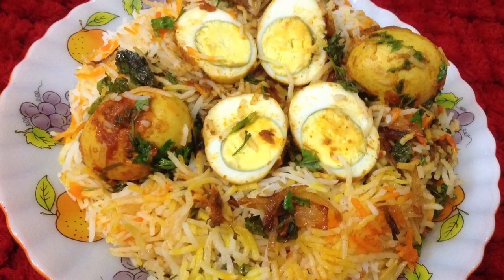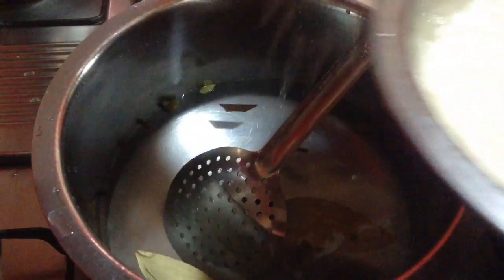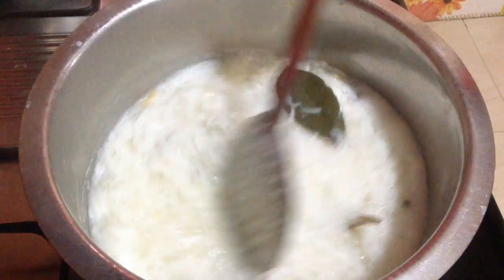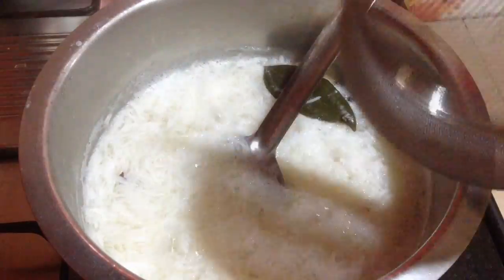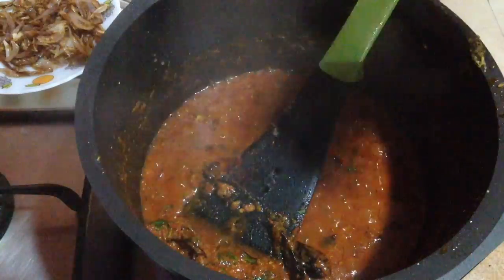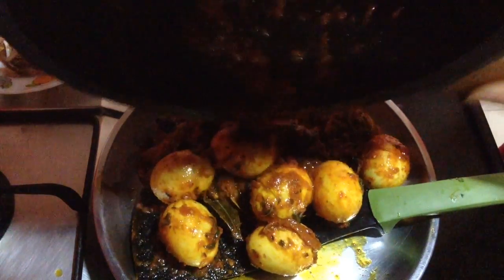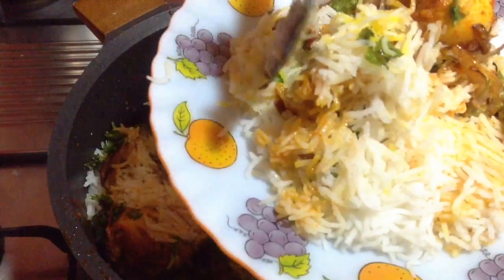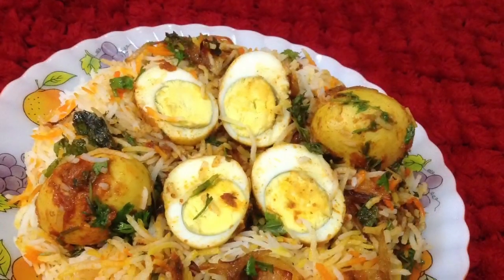Egg Dum biryani recipe | anda biyani recipe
Ingredients:

2&1/2 bowl Basmati rice
10 boiled eggs
1 tsp shahi jeera
1 star anise
2 red chilies
3 green chilies
5 black cardamom
6 green cardamom
5 bay leaves
7-8 cinnamon stick
9-10 cloves
2 mace
9-10 tbsp oil
4 medium tomatoes pureed
4 medium onion sliced
2 tbsp kashmiri red chili powder
1&1/2 tsp turmeric powder
1&1/2 inch ginger
18-20 garlic cloves
coriander leaves
mint leaves
pinch of saffron
2 tbsp milk
yellow food colour
1 tsp kewra essence
1 tsp rose essence Shahi Tukda recipe: